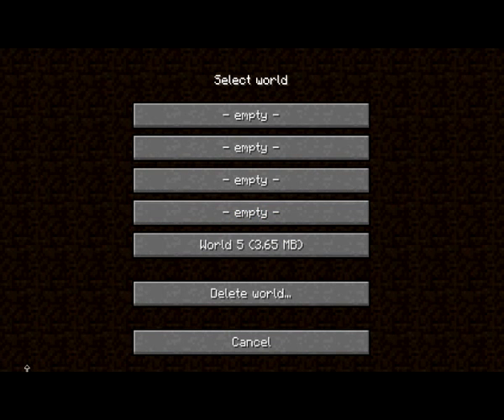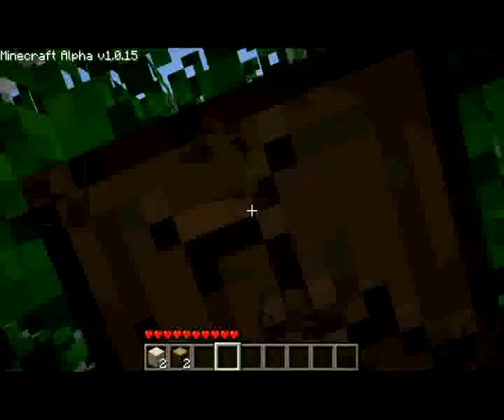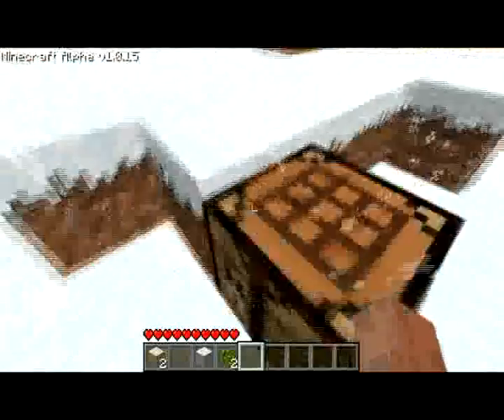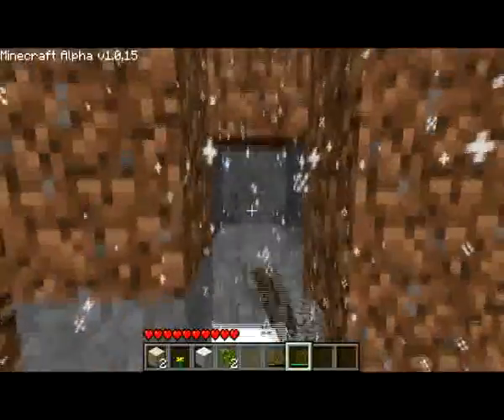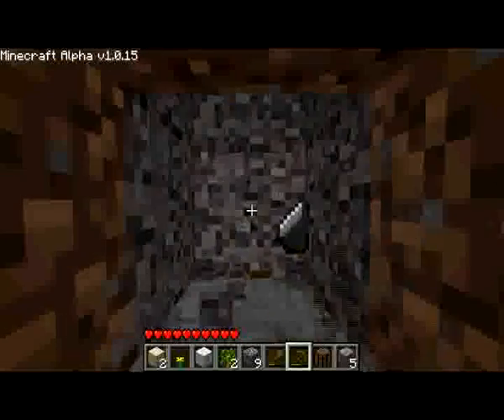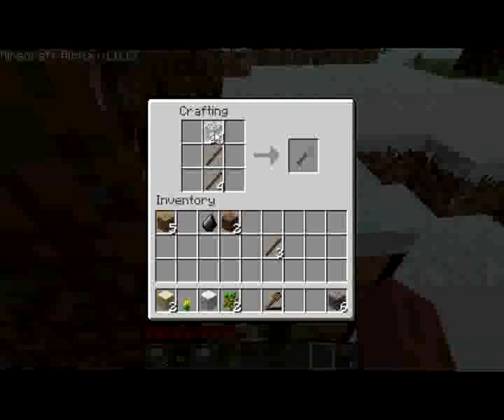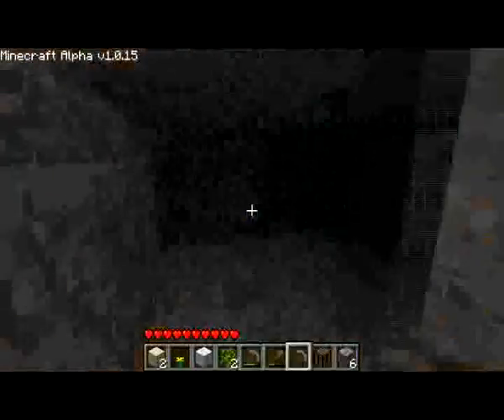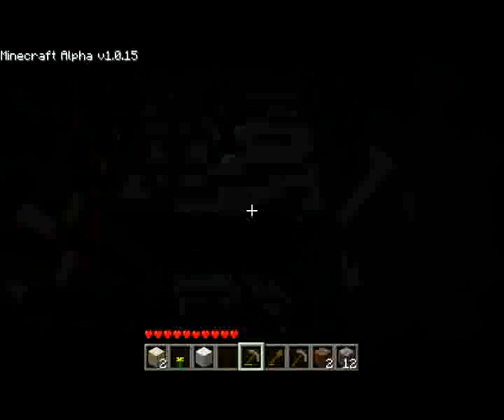A Minecraft Tutorial Part 1 - Setting up camp.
In this first tutorial we make a basecamp and gather some wood.